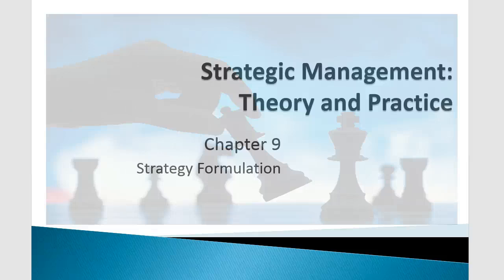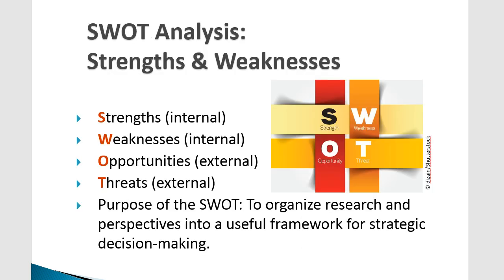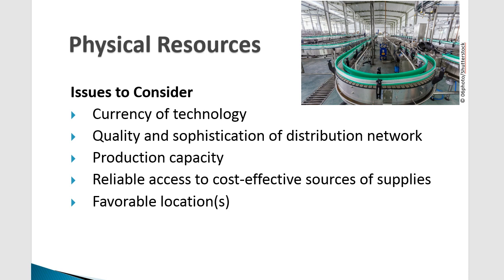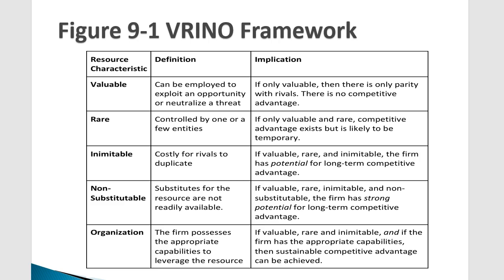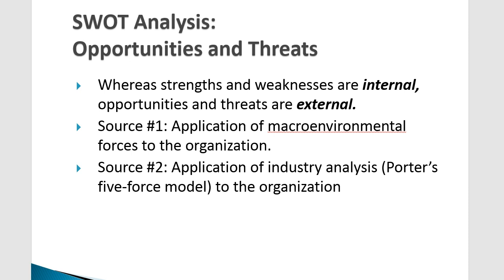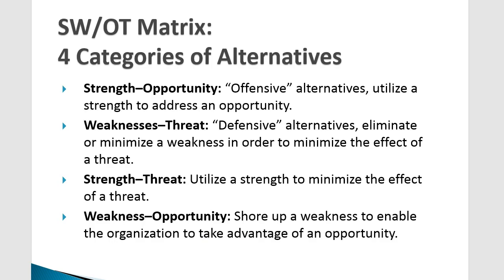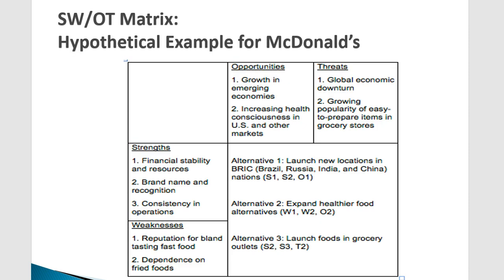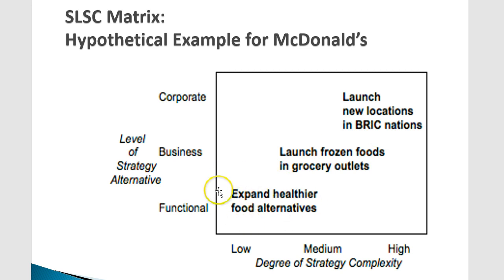Strategy Formulation Chapter 9